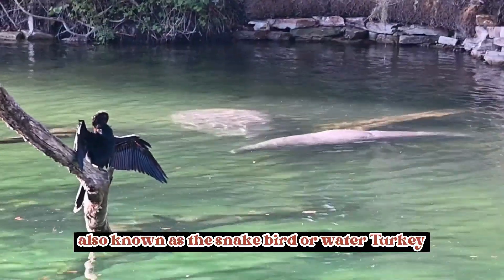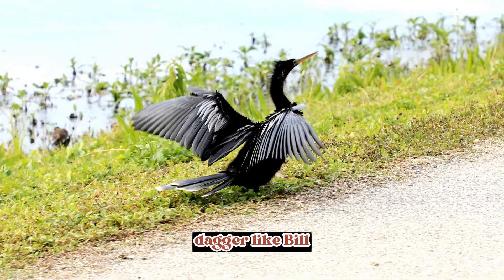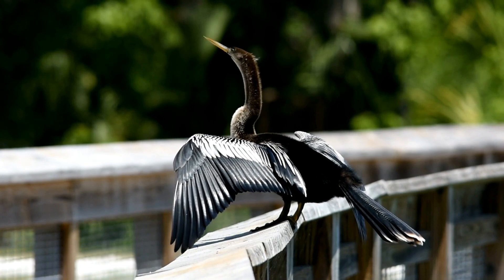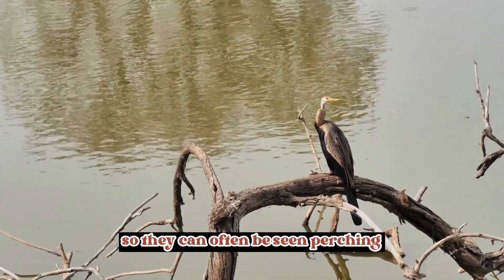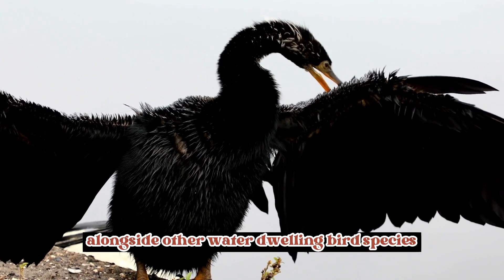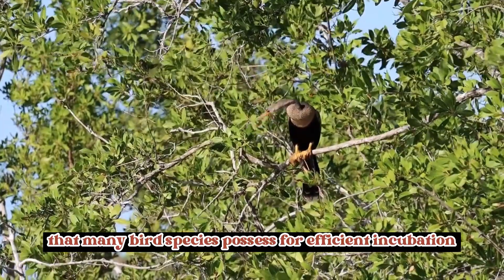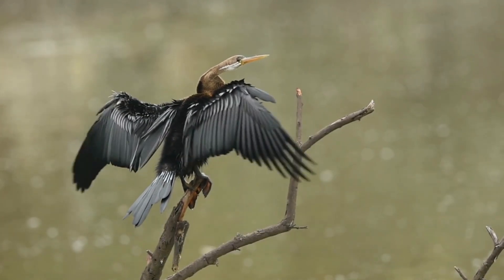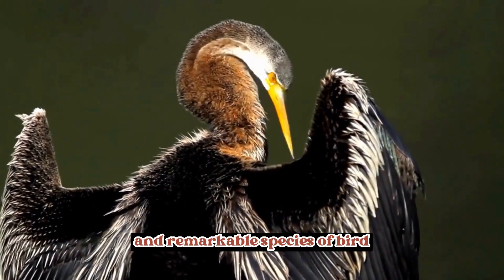Amazing facts of Anhinga | Interesting Facts | The Beast World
The Anhinga, also known as the "snakebird" or "water turkey," is a fascinating bird species found in the Americas. Here are some amazing facts about the Anhinga:

Unique Feeding Behavior: The Anhinga has a distinctive method of catching prey. It swims underwater with only its neck and head above the surface, resembling a snake. It patiently waits for fish to approach, and then rapidly spears them with its sharp, dagger-like bill.

Excellent Divers: Anhingas are exceptional divers and can stay submerged for extended periods of time. They have been recorded diving to depths of up to 60 feet (18 meters) and staying underwater for several minutes in search of food.

Impressive Wingspan: Adult Anhingas have a wingspan of around 3.5 to 4.5 feet (1 to 1.4 meters). Their long, broad wings are well-suited for soaring and gliding through the air.

Unique Feather Structure: Anhingas have specialized feathers that lack the waterproofing oils found in most bird feathers. As a result, their feathers become easily soaked when swimming, which helps them dive and maneuver underwater more effectively. However, this also means that their feathers take longer to dry out compared to other birds, so they can often be seen perching with their wings spread wide to dry them in the sun.

Display of Courtship: During breeding season, male Anhingas engage in elaborate courtship displays to attract females. They perform a striking ritual, which involves inflating their throat pouches and displaying their long, elegant feathers in a fan-like manner.

Nests in Colonies: Anhingas are social birds and often nest in large colonies alongside other water-dwelling bird species, such as herons, egrets, and cormorants. These colonies can consist of hundreds or even thousands of nesting pairs.

Egg Incubation: Both male and female Anhingas take turns incubating their eggs. The parents use their webbed feet to transfer heat to the eggs, as they lack brood patches (areas of featherless skin that many bird species possess for efficient incubation).

Wide Distribution: Anhingas can be found in various habitats across the Americas, including freshwater swamps, marshes, ponds, lakes, and slow-moving rivers. They are native to the southeastern United States, Central America, the Caribbean, and parts of South America.

Vocalizations: Anhingas are relatively quiet birds, but they produce various sounds during courtship and interactions. The most common call is a low, guttural croak or a soft hissing noise.

Conservation Status: Anhingas are not currently considered endangered or threatened as a species. They have adapted well to human-altered environments and are generally common and widespread throughout their range.

These amazing facts about Anhingas highlight their unique characteristics and behaviors that make them an intriguing and remarkable species of bird.